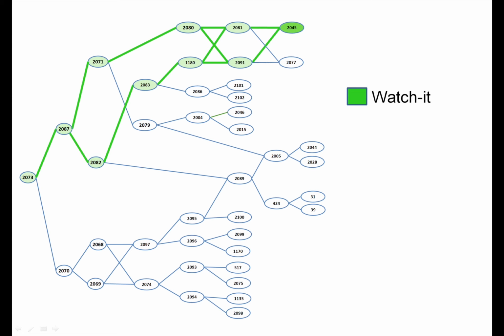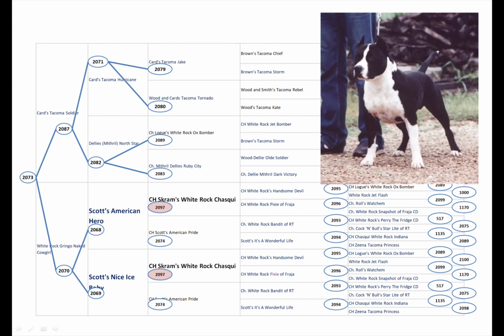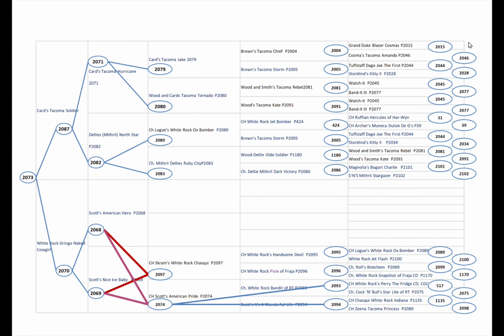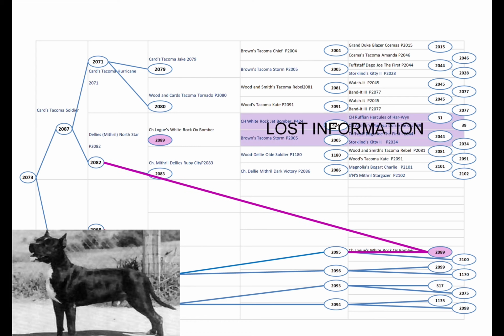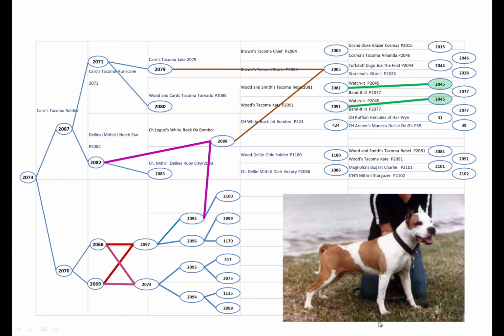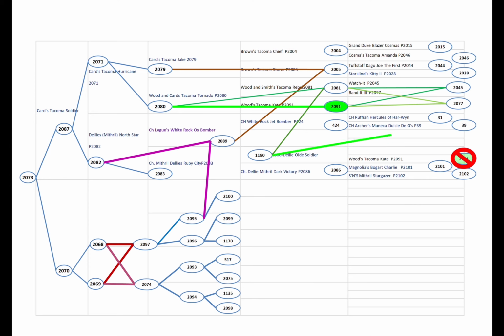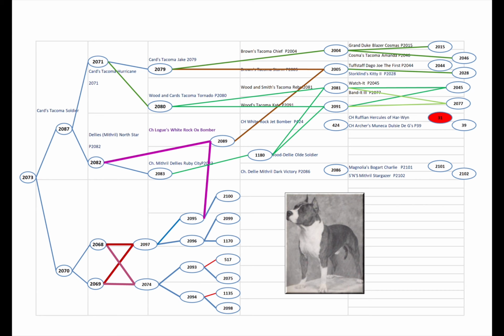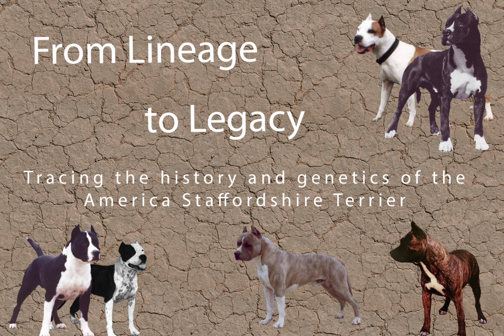From Lineage to Legacy: The History & Genetics of the American Staffordshire Terrier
Join us as we trace the rich history and genetics of the American Staffordshire Terrier, exploring its lineage through a detailed line pedigree format. We'll break down how to construct pedigrees while showcasing historical illustrations of this loyal and powerful breed. Whether you're a breeder, enthusiast, or history buff, this deep dive into the AmStaff’s evolution is a must-watch!